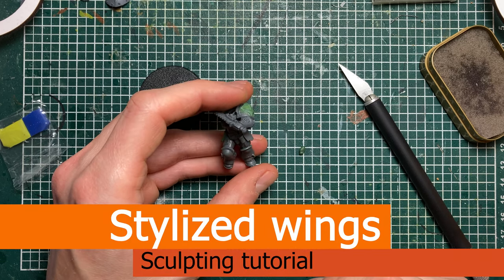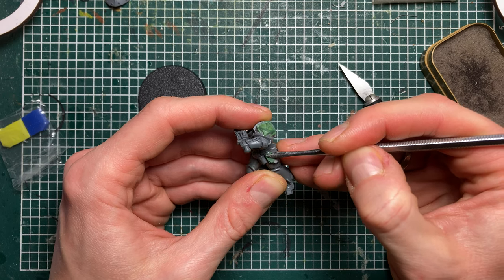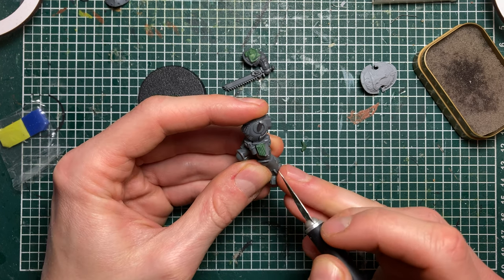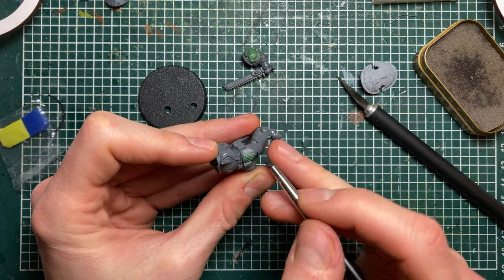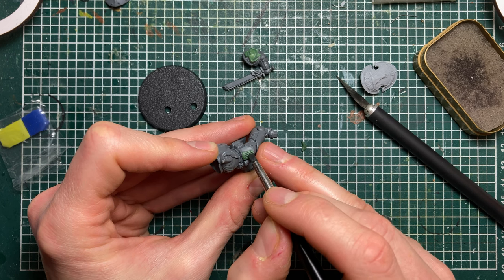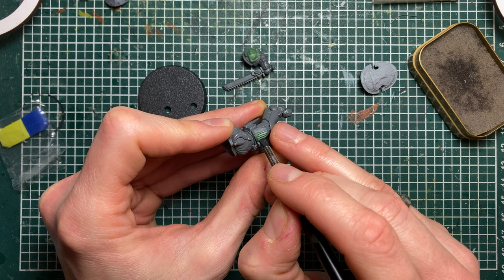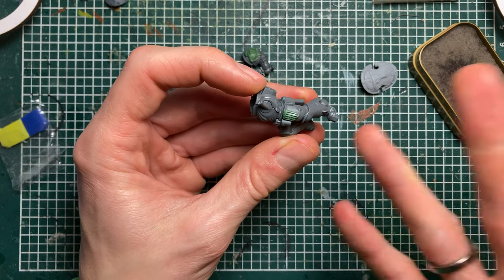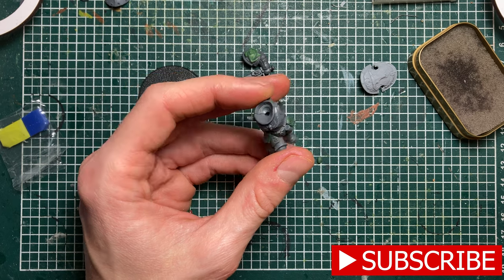Stylized Wings - sculpting tutorial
While creating the Captain of a Thousand Wings, I got a lot of questions on how to sculpt those stylized wings. So I made a quick tutorial on how to sculpt them yourself! Here we go!
I'm open for commissions, just shoot me a message!